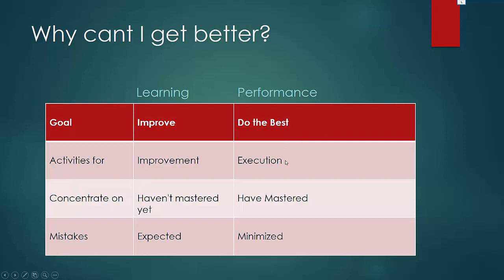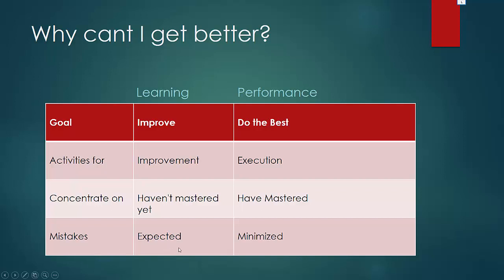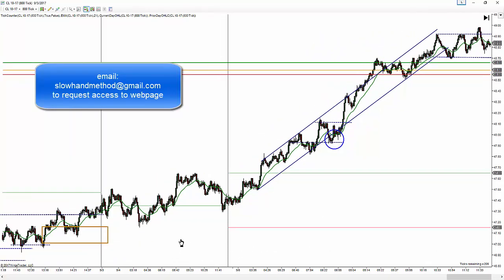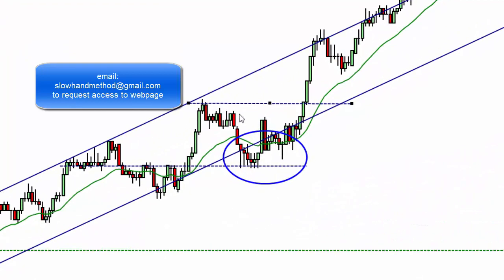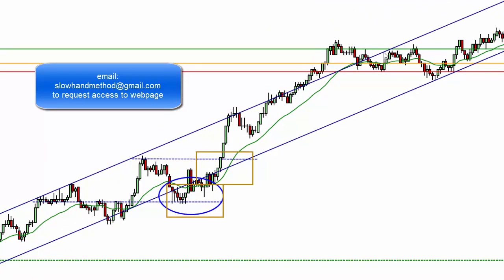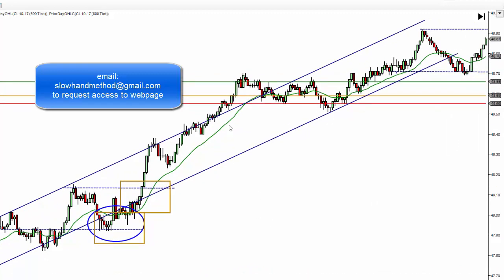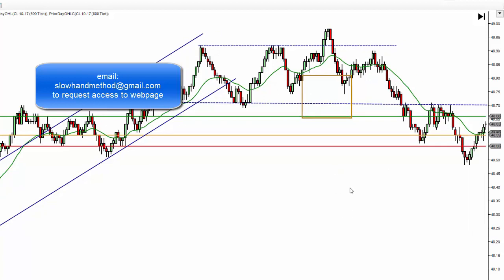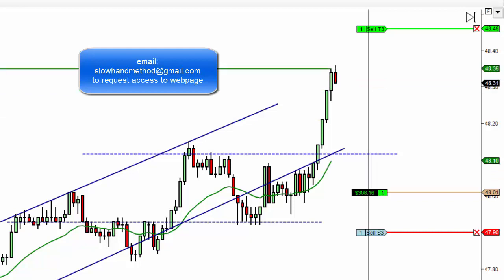9-5-2017 Final recap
New Program Intoduction, Recap and demonstration trade. Email request for new site.